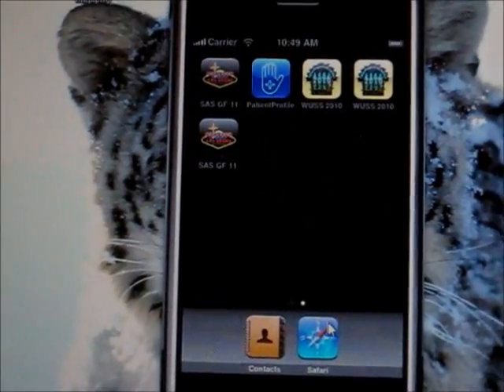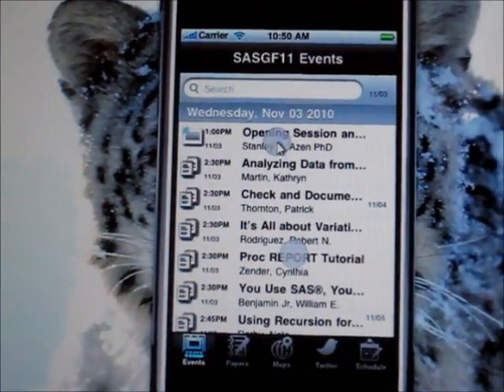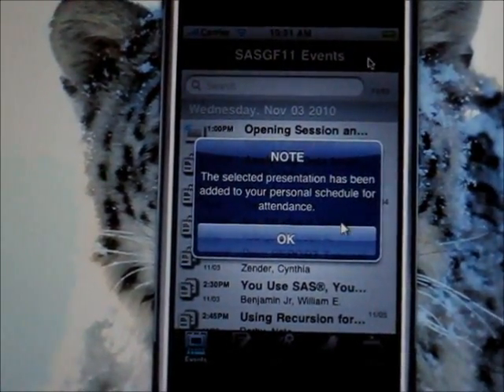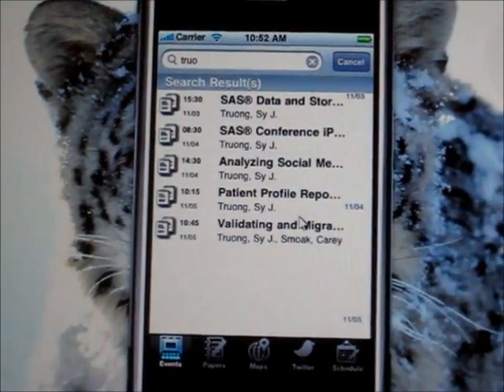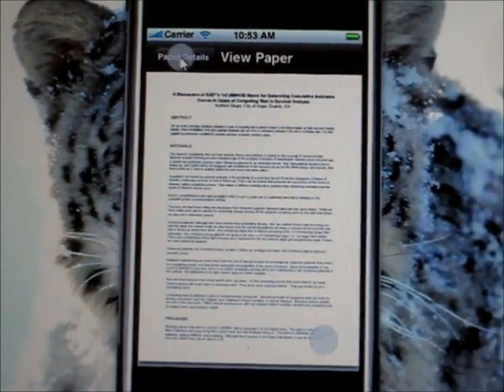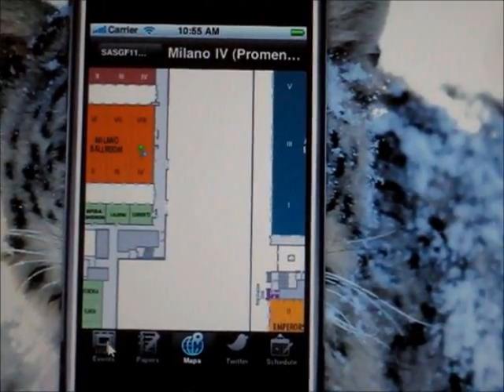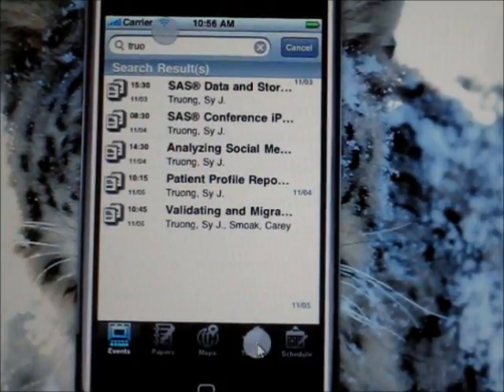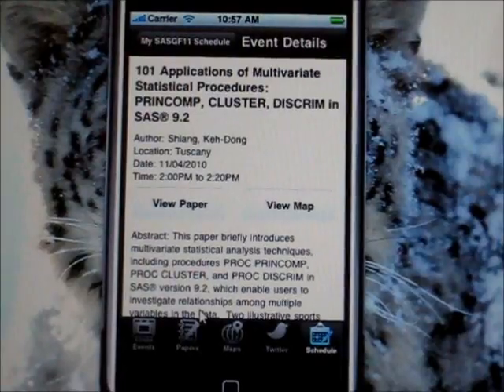SAS Global Forum 2011 iPhone App